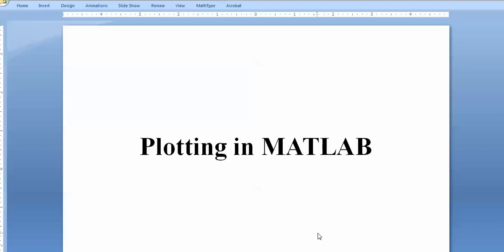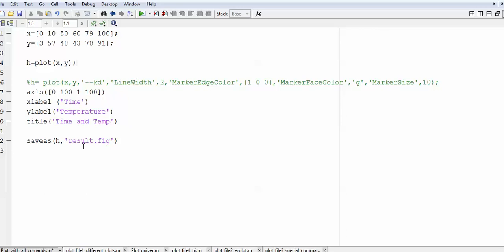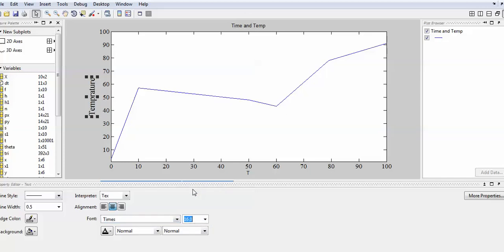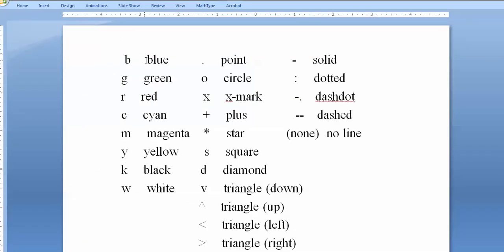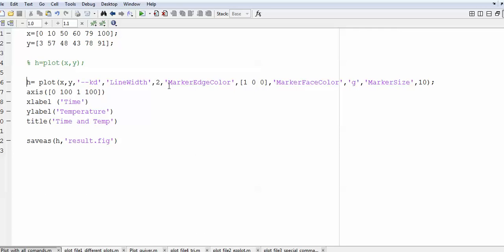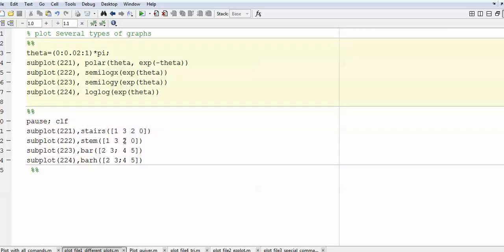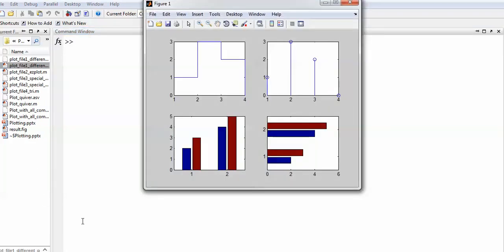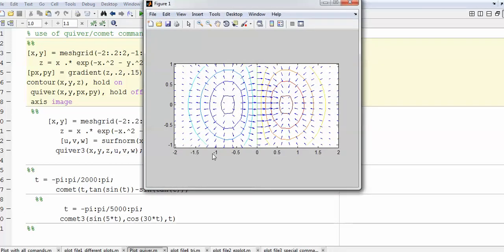2D, 3D Plotting in MATLAB: Lecture - 3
This video provides you some commands on ploting in MATLAB. Mainly focused on 2D, Contour, Quiver, Triplot, Mesh and other special plots.